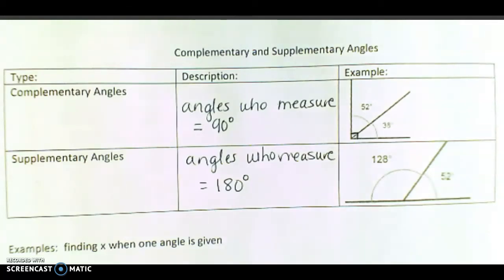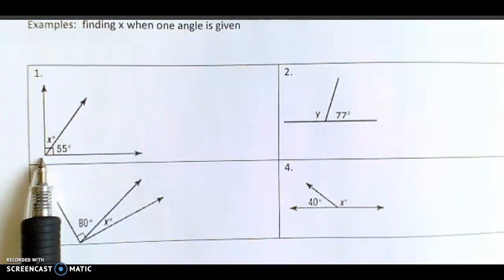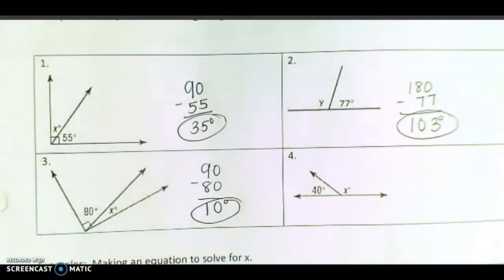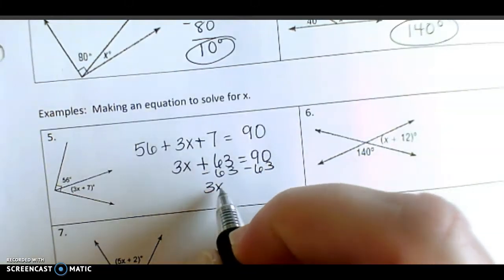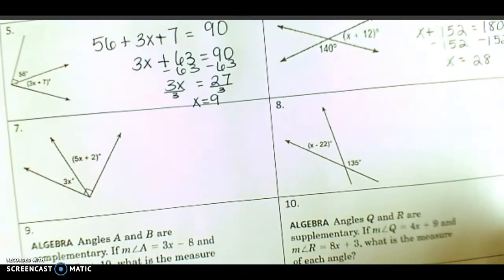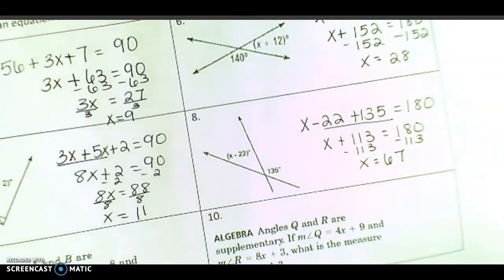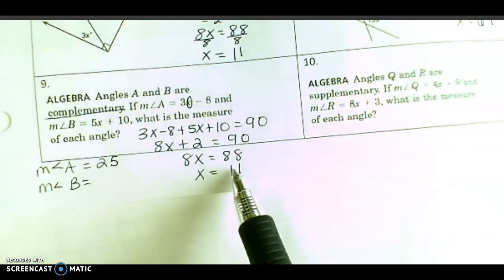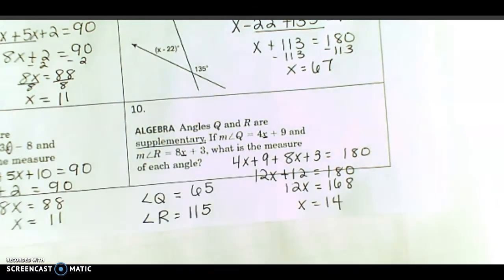Complementary and Supplementary Angles